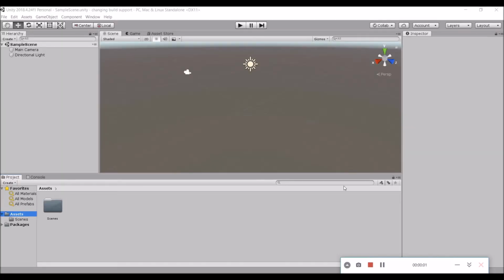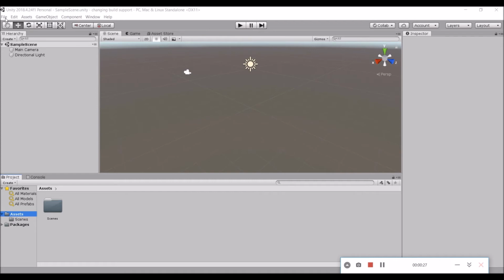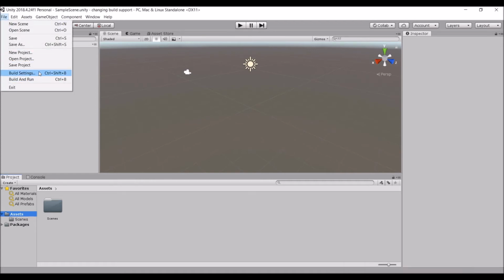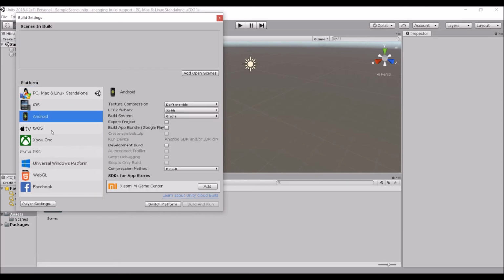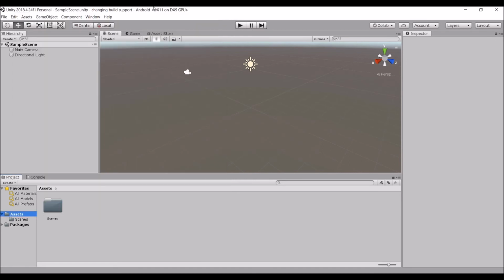How to change the settings from *PC, Mac and Linux Standalone* to *Android* in UNITY.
In this video you will learn to change the settings from the default settings unity gives which is *PC, Mac and Linux Standalone* to *android*. if you change it, it will become a touchscreen game if played on phone/touchscreen device. so watch till the end